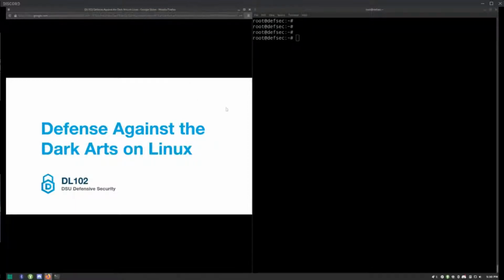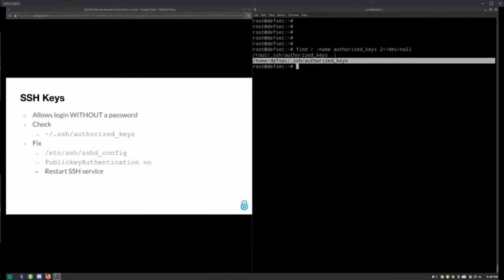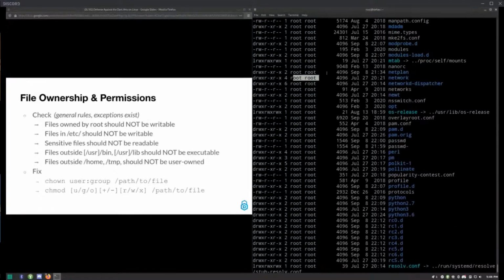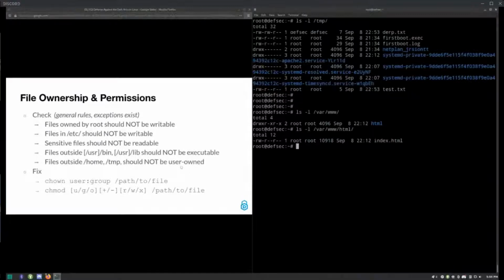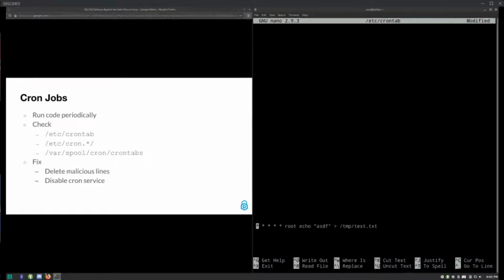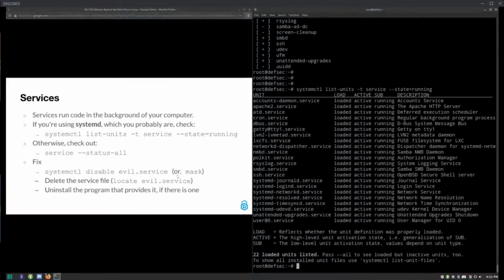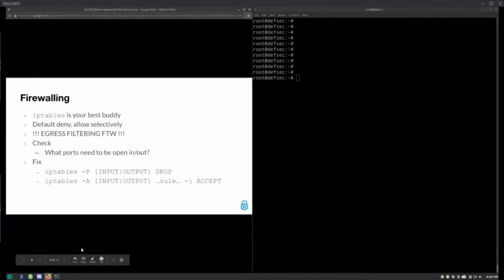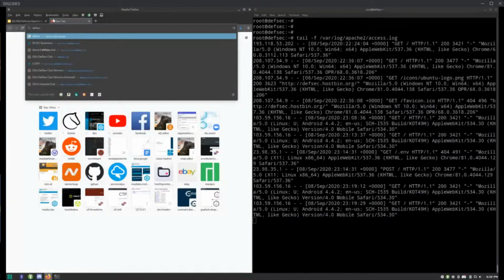(DL102) Defense Against the Dark Arts on Linux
DL102
Defense Against the Dark Arts on Linux
The basics on what threats on Linux often look like, how to find them, and how to fix them.
PDF: N/A